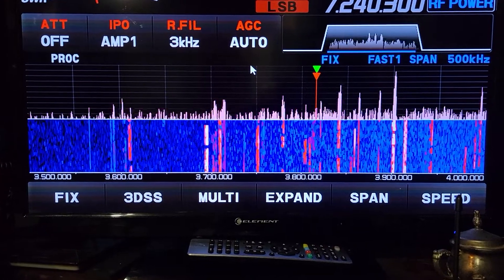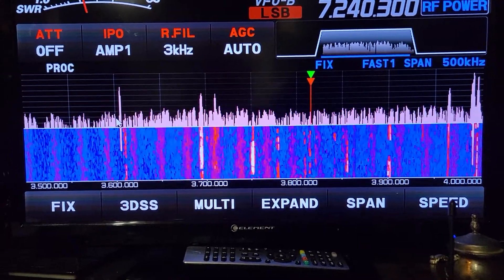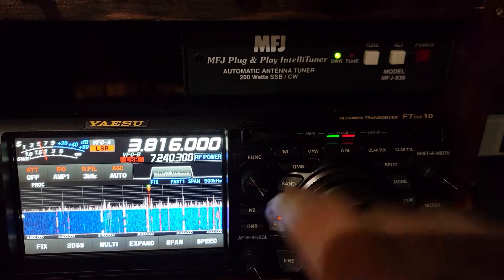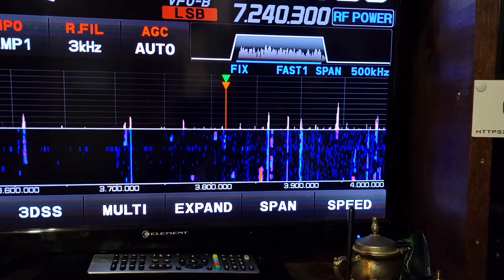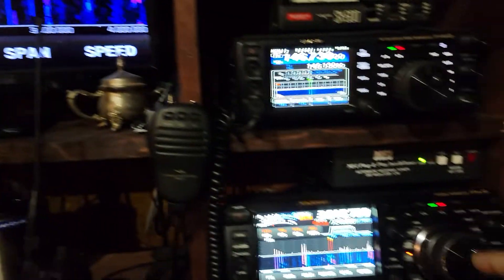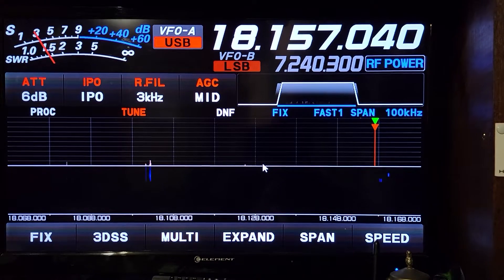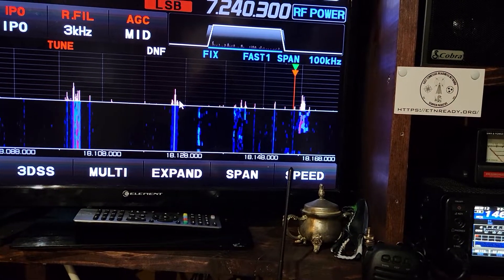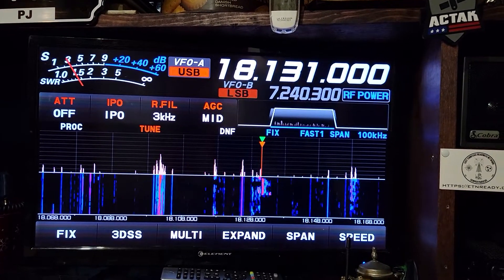yaesu ftx10 using scope Level settings and the C.S button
Just a quick video on using the Level settings for the scope on the ftdx10